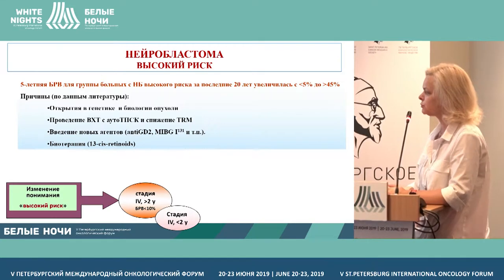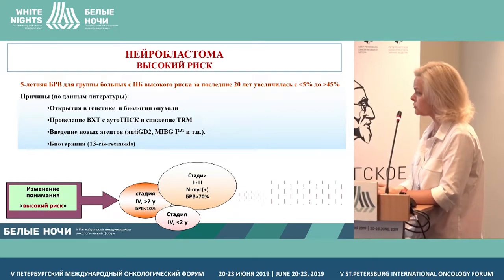Is stage IV neuroblastoma treatable in children over 18 months? (Marina Rubanskaya)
Marina Rubanskaya, FSBI «N.N. Blokhin NMRC of oncology» of the Ministry of Healthcare of the Russian Federation, Moscow